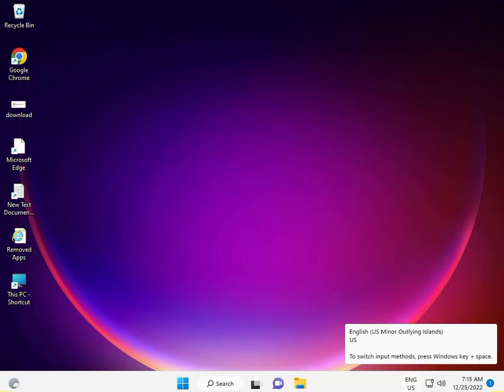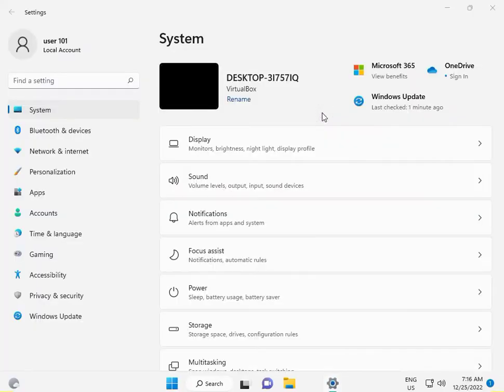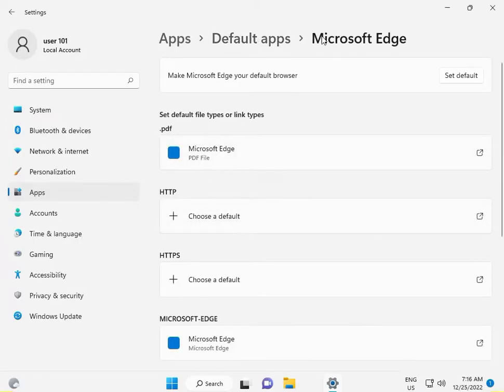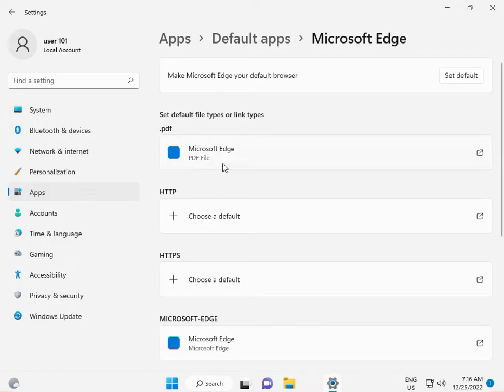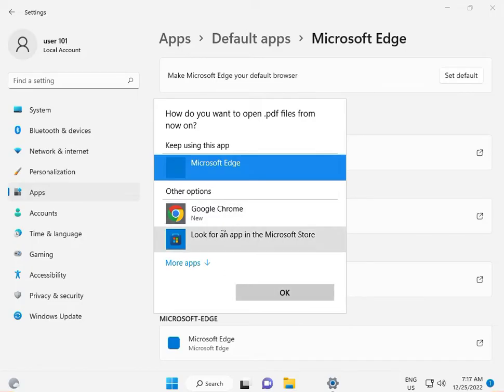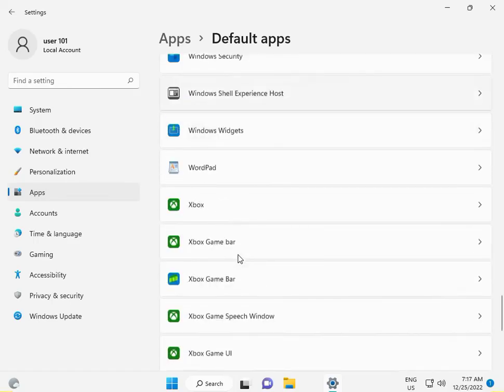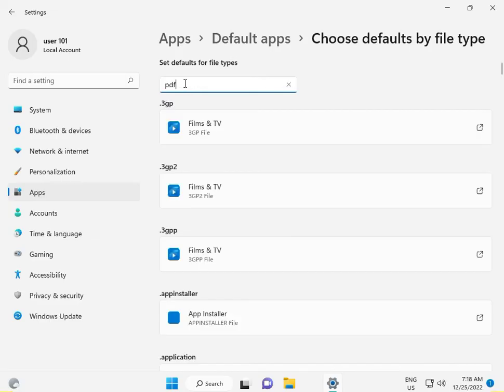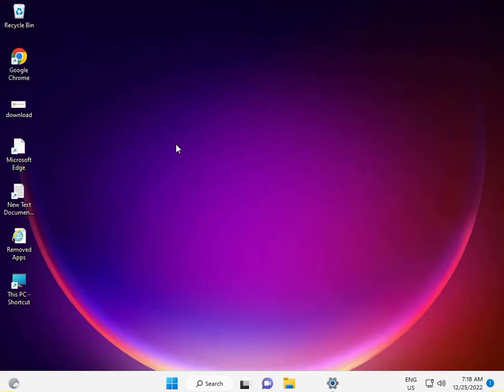FIX:PDF Thumbnails are Not Showing on Windows 10 or 11